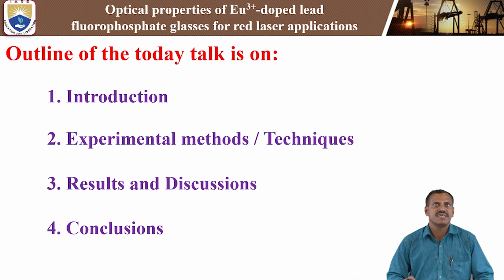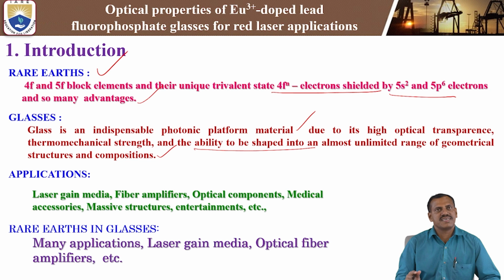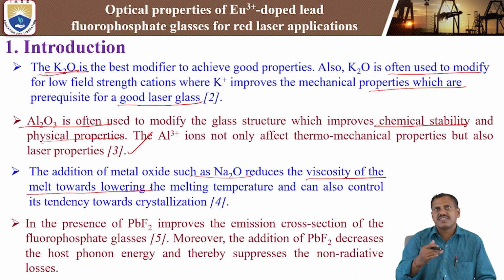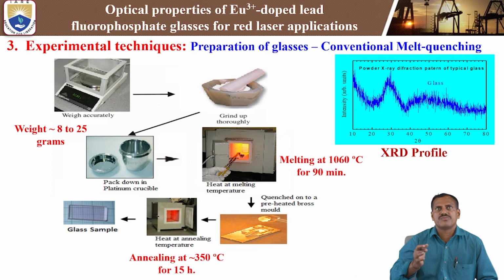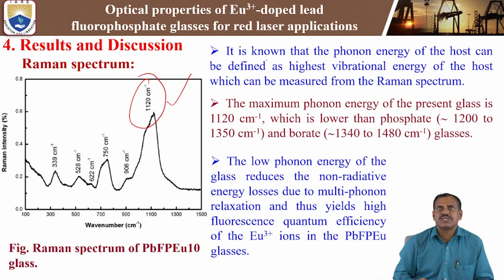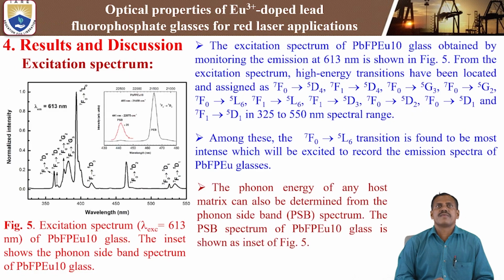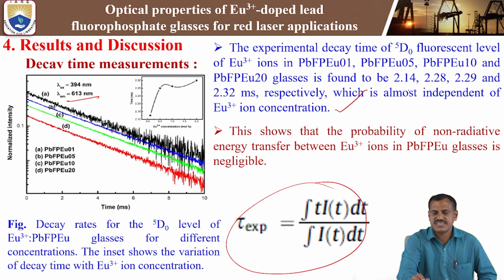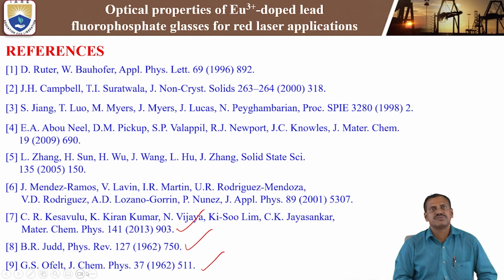Optical Prop of Eu3+ doped lead fluorophosphate glasses for redLaser applications by Dr.CR kesavulu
Optical Prop of Eu3+  doped lead fluorophosphate glasses for redLaser applications by Dr.CR kesavulu | IARE

Telangana, India.